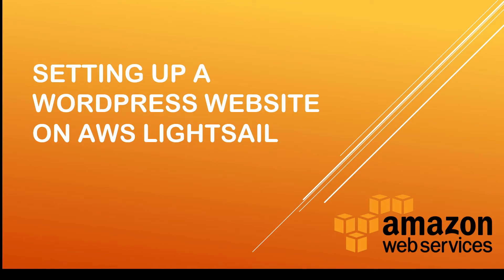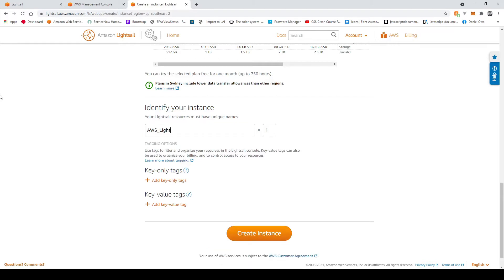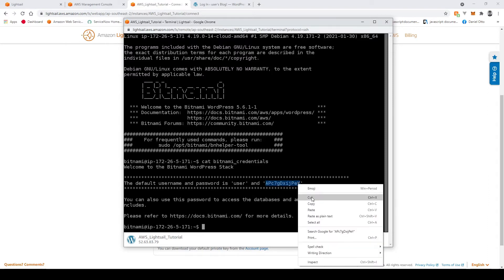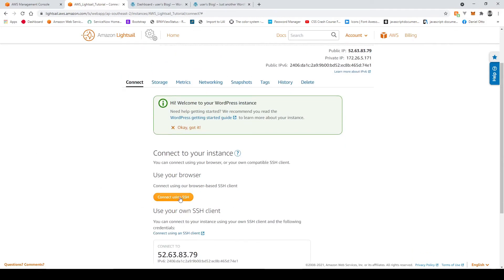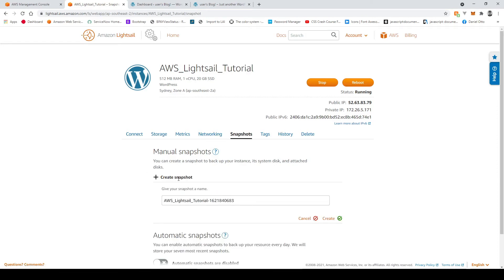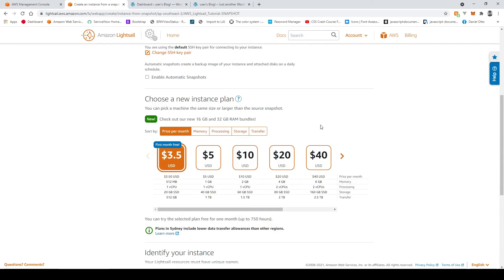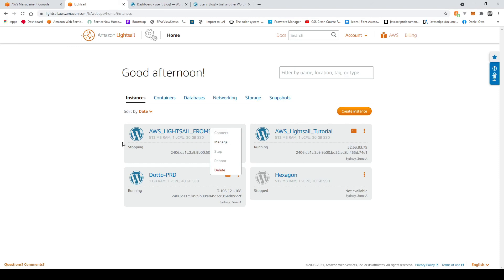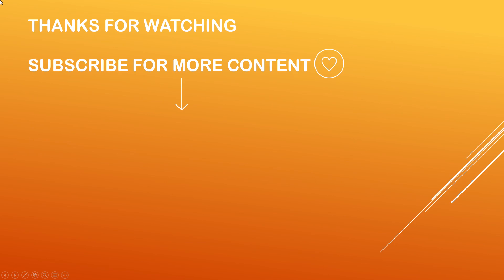How to setup a Wordpress website on AWS Lightsail 2021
Todays video covers how to setup a Wordpress website using Amazon Web Services Lightsail. We'll go over how to create a new Lightsail instance, remove the bitnami logo and also how to create a snapshot of our Lightsail instance and lastly launch a new instance from our snapshot!

You can find out how to encrypt your Wordpress website with SSL for FREE and also connect to a third-party domain in other videos on my channel within the AWS playlist .

📧 Weekly mail dedicated to solo devs looking to make it